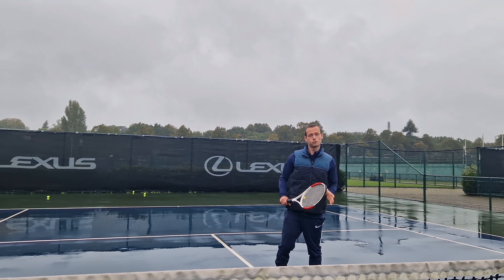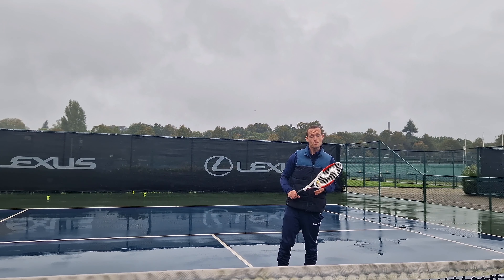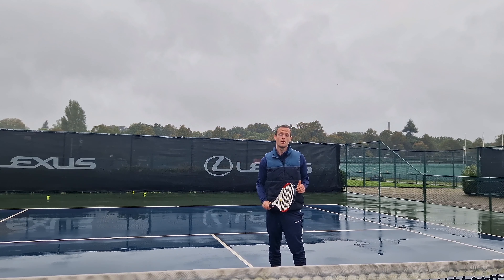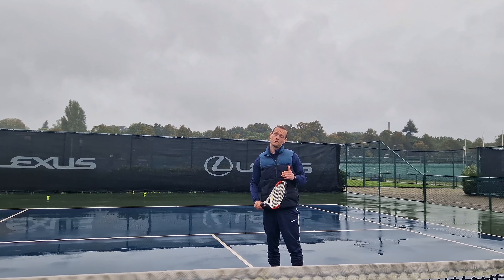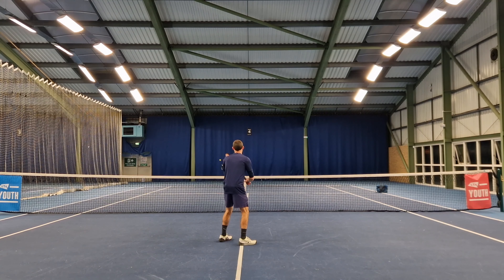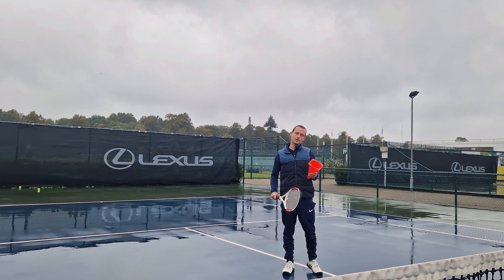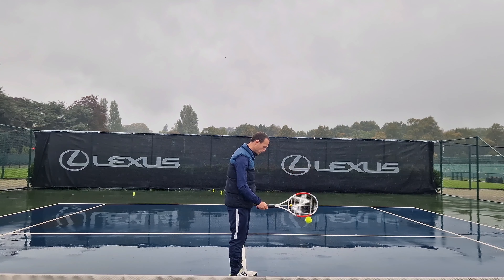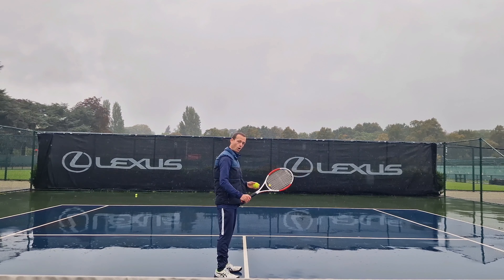Best Overhead Drills In Tennis - Develop Crazy Power With Fewer Errors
In this lesson, I give you some simple drills to improve your overhead smash technique. This will make your move more powerful to spike the ball down and over your opponents head while committing fewer errors. I'll also include practices you can do on your own and even off the tennis court.

Too many players are scared of closing down the net as they fear the lob and their weak smash. So with these practice drills, you will change your mindset to wanting overheads in a match and start to see it as a point finishing opportunity and not something to avoid.